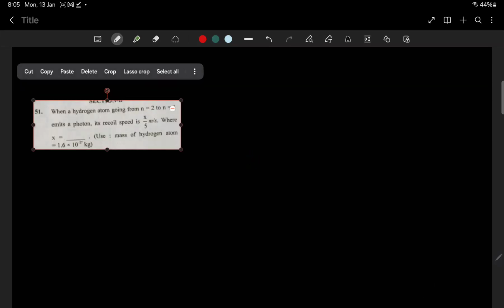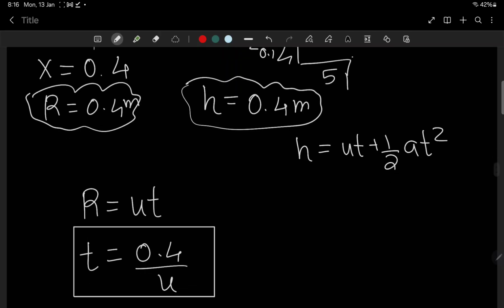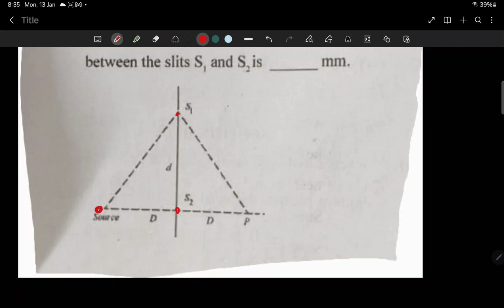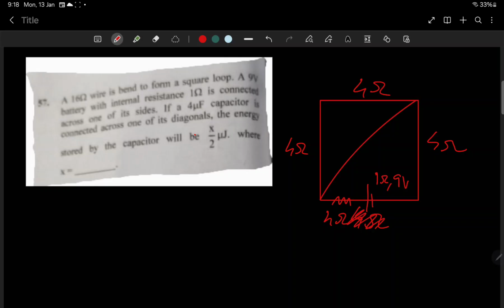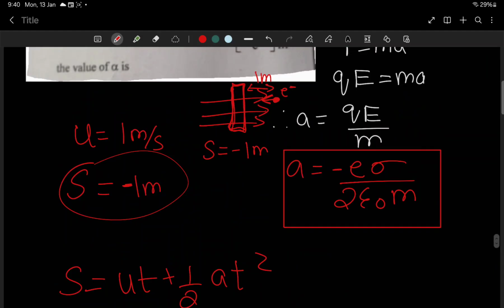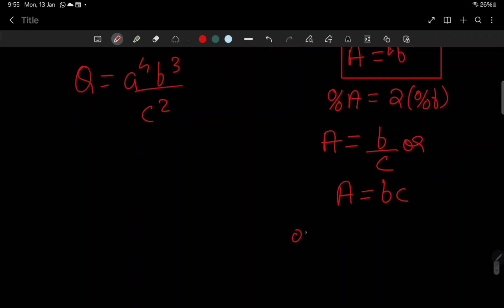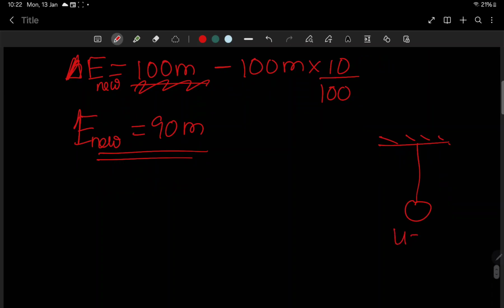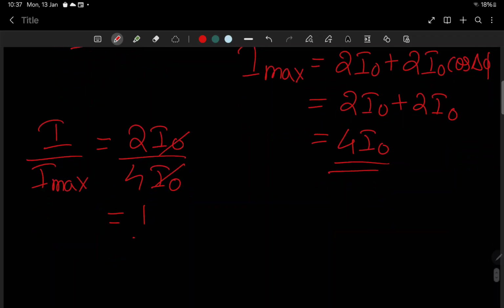Important PYQ of JEE MAINS 2024 - PHYSICS - Class 11 & 12 - For JEE MAIN 2025